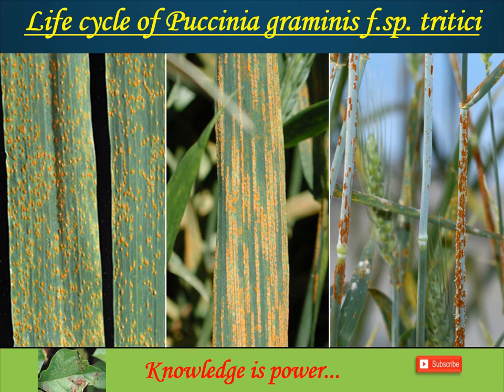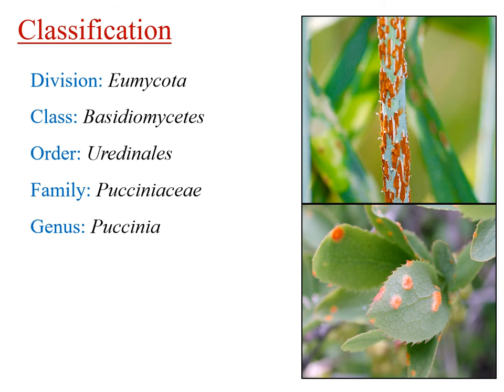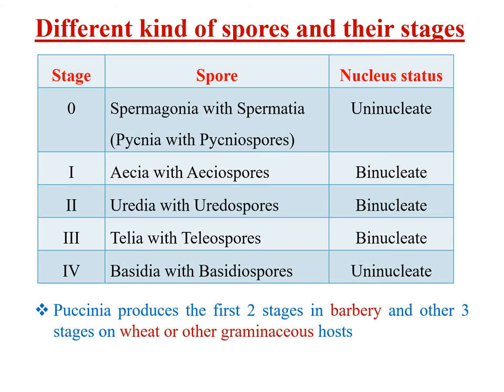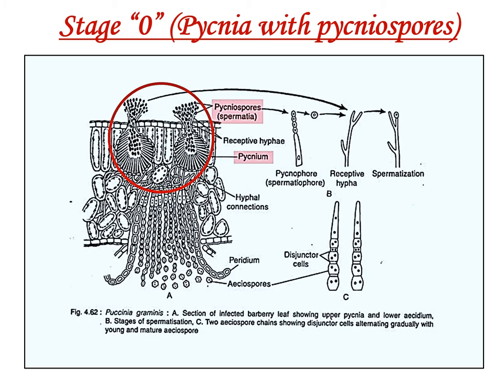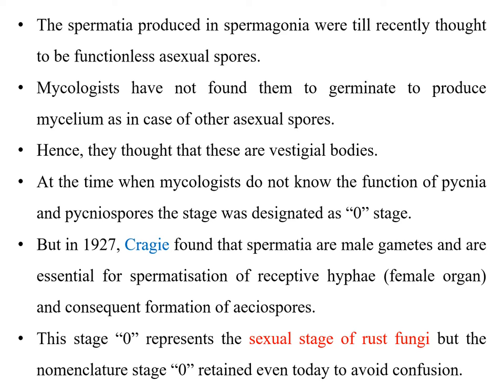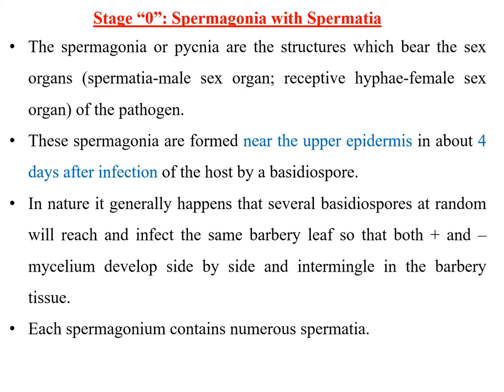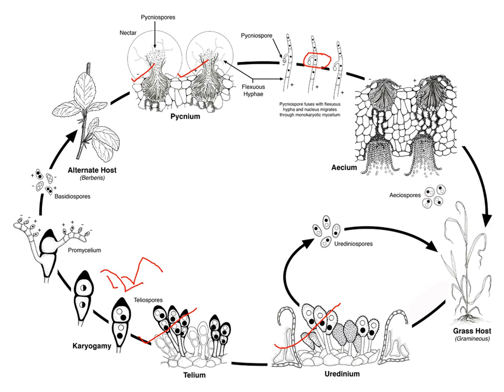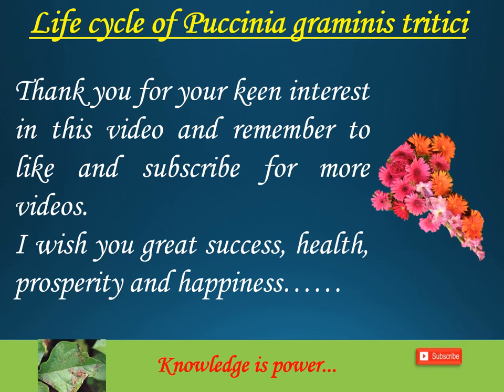Life cycle of Puccinia graminis f.sp. tritici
In this video, I explained about the life cycle of Puccinia graminis f.sp. tritici